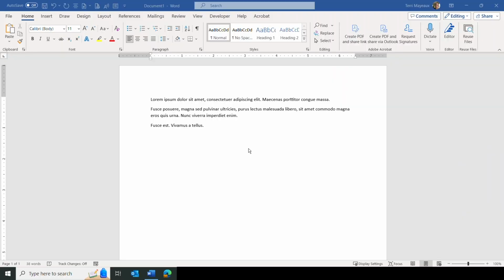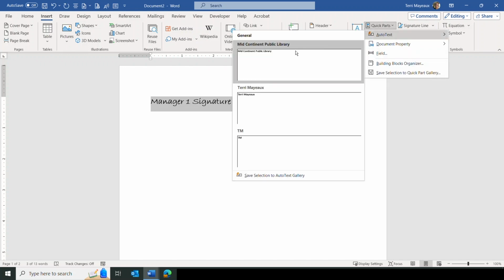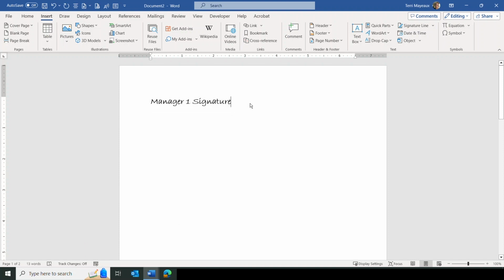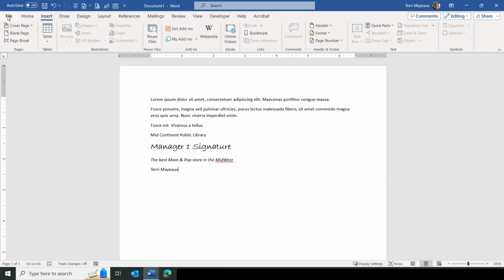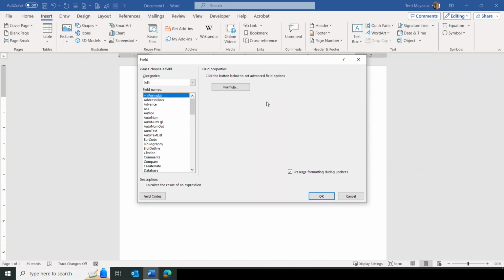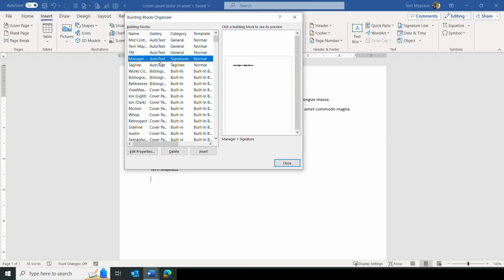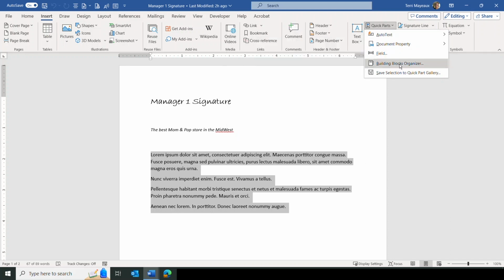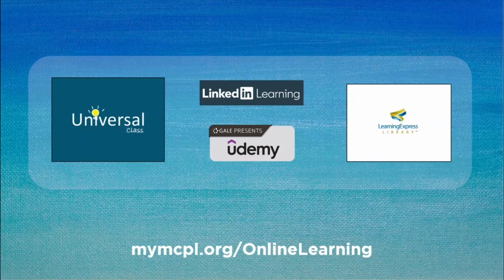Word Basics - Using Quick Parts | Technology Education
Ever type the same thing over and over and wish there's an easy way to avoid all the repetition? You may want to try quick parts. For adults.